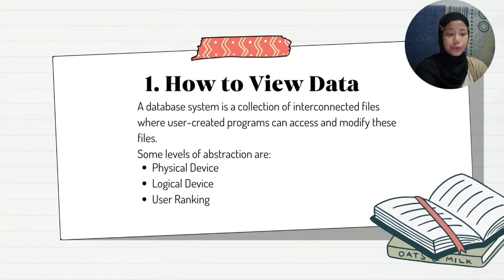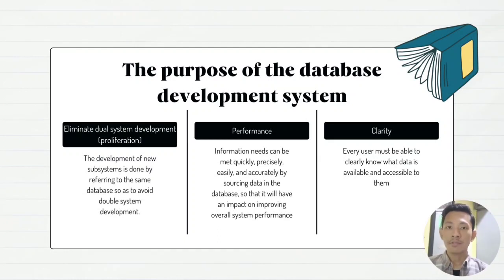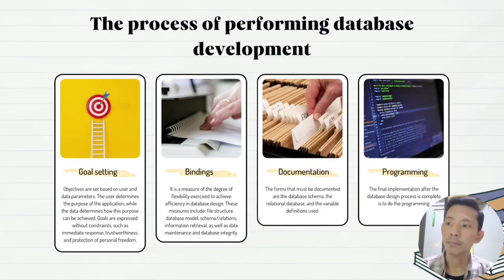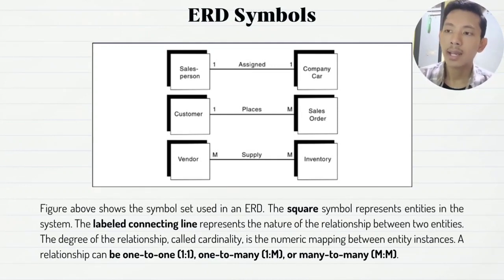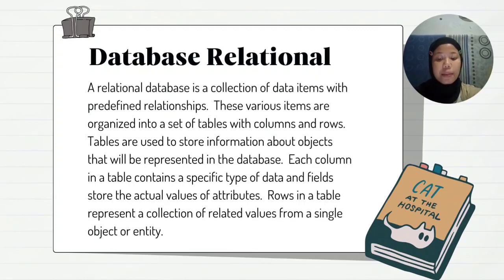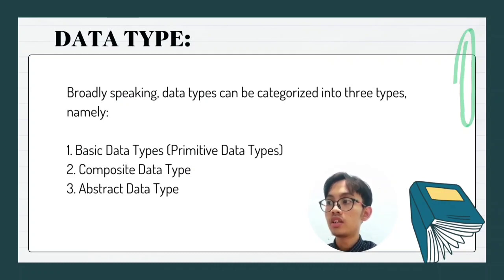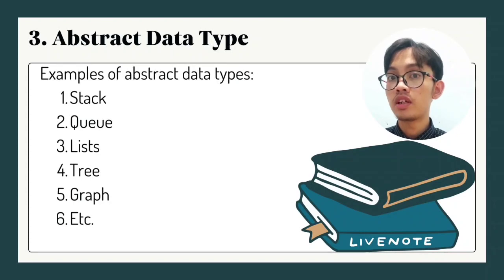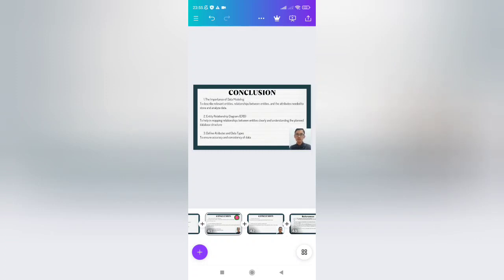Creating Data & Application Models by Group 5 | 3D Accounting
Q&A Session:

1. Hana (089)
What is the difference between primary key and foreign key?

Answer:
A primary key generally focuses on the uniqueness of the table. It assures the value in the specific column is unique. A foreign key is generally used to build a relationship between the two tables.

Answer Adder:
Dewi (058)

2. Keysha (085)
How to monitor and maintenance the data base to ensure optimal performance?

Answer:
To monitor and maintain your database for optimal performance, you can follow these steps:

1. Performance Monitoring:
   - Use performance monitoring software such as Prometheus, Grafana, or similar tools to monitor database activity.
   - Monitor metrics such as CPU usage, RAM, disk I/O, and transaction latency.

2. Capacity and Tuning:
   - Always consider your database capacity. Make sure you have enough storage and computing resources.
   - Perform index tuning to optimize query and database response times.

3. Backup and Restore:
   - Set a regular data backup routine and ensure data recovery procedures have been tested.
   - Make sure that your backups are reliable in emergency situations.

4. Security:
   - Consider security aspects such as authentication, authorization, data encryption and security monitoring.

5. Routine Maintenance:
   - Perform routine maintenance such as table optimization, index compaction, and hardware maintenance.

6. Scalability:
   - Plan for scalability. Consider adding shards, nodes, or using a horizontally scalable solution.

7. Logging:
   - Use logging to track activities and issues. Log analysis can help in quick diagnosis.

8. Workload Monitoring:
   - Monitor existing workloads and changes in application requests regarding your database.

9. Indexation:
   - Make sure the indexes on the table match the query requirements. Good indexes can speed up queries.

10. Software Update:
    - Update database software and operating system regularly with the latest security patches.

11. Emergency Plan:
    - Prepare contingency plans to deal with database failures or disasters. Test this plan periodically.

12. Monitoring Allergies:
    - Set up a monitoring system that sends automatic alerts if performance or security issues occur.

By following these steps, you can ensure your database remains optimally performing and reliable. Implement continuous monitoring and a maintenance plan to address problems before they become more serious.

Answer Adder:
Salwa (102), Rafii (188), Dini (092)

3. Daffa (100)
In modern data project there is no ETL process before the data warehouse?

Answer:
There is still a process, so first ETL (extract transform load) means we extract the data, then we carry out data transformation, then we load it into the data base for analysis. But now it's more than that, now it's called ELT (Extract Load Transform), extracting it from the source and then loading it, because the load doesn't go to the data base, you can go straight to the HSBS and then transform it there. Why does this happen in big data and not in traditional, because issues regarding data processing performance such as limited memory and storage are no longer an issue. There is still ETL in big data today but loading the data first then transforming the data.

Answer Adder:
Desti (036), Juan (103)

4. Bagas (168)
How influential data logical strucutures are in algorithm effectiveness?

Answer:
Quite influential, data structure can influence the level of algorithm effectiveness. Anticipate Coding Problems. Problems when coding can be completed more quickly by using data structures. This is because mistakes or errors can be found immediately.

Answer Adder:
Juan (103), Farras (107)